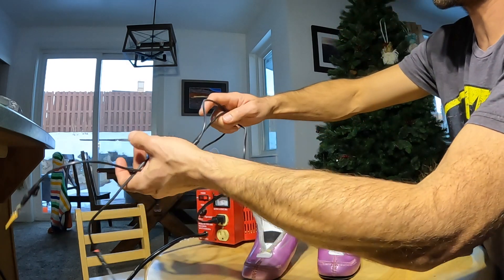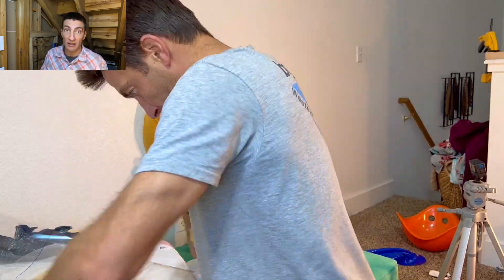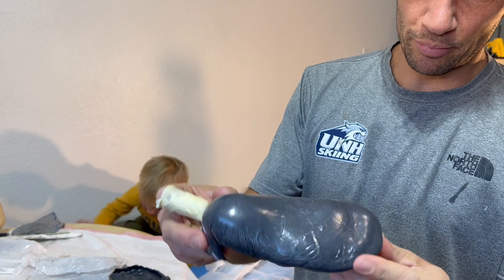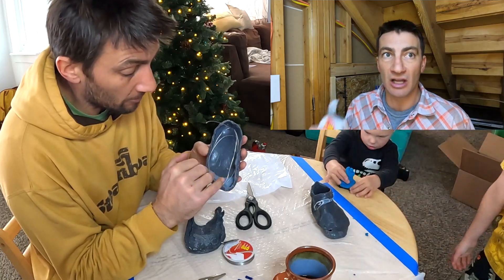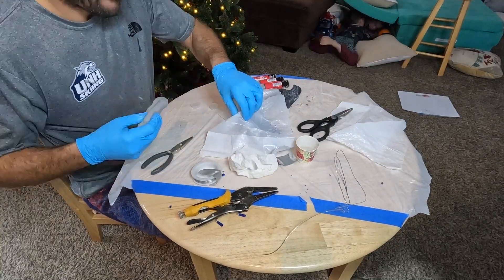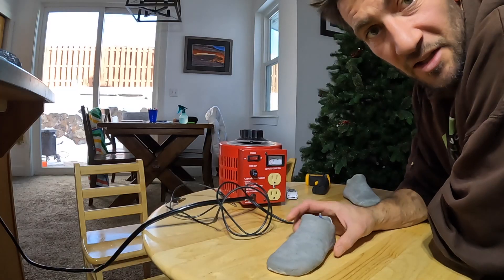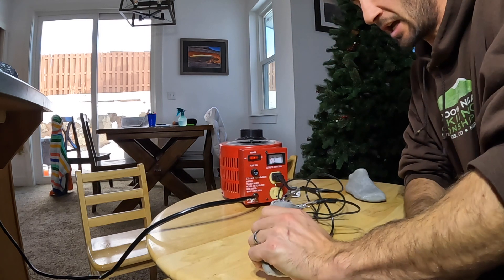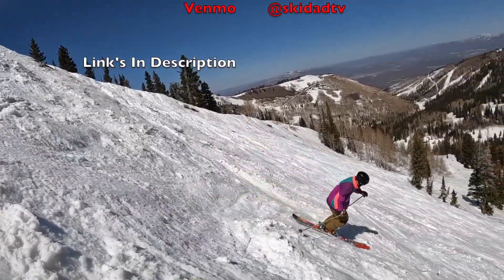Custom Boot Molds for a 3 year old Skier - The Perfect Boot Fit!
I made Custom Boot Molds for my 3 year old.

Dylan has extremely wide feet and his boots were hurting. I wanted to make sure he had comfortable boots so I needed to get creative.

So I invented a way to make custom molds of his feet. I was not satisfied with a simple custom mold however. I wanted the molds to heat up internally so that I could mold his liner and maybe even his shell fully.

I use Nichrome Wire which heats up when an electric current is applied to it.

I use JB Weld Steel stick epoxy to make the "Cast of his feet first.

Then I use JB Weld High Heat Epoxy Putty to make the molds themselves.